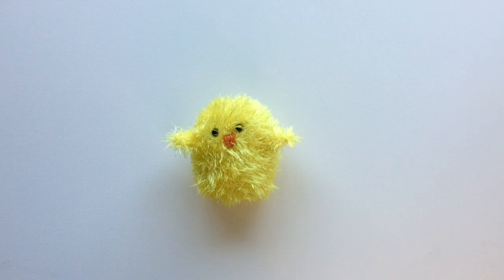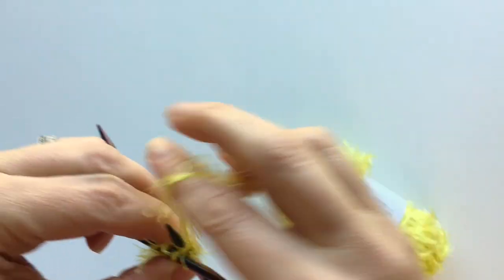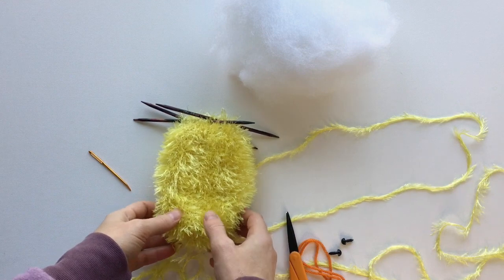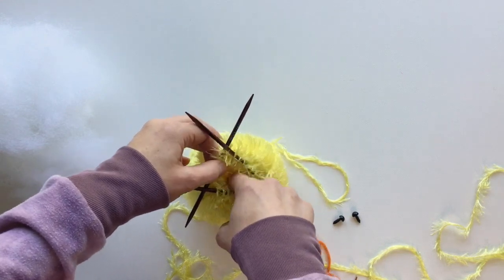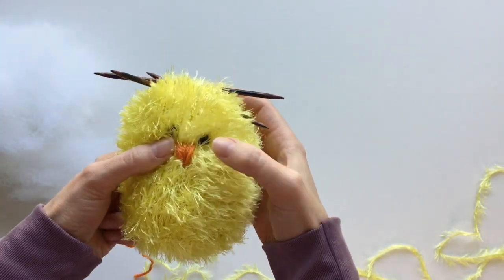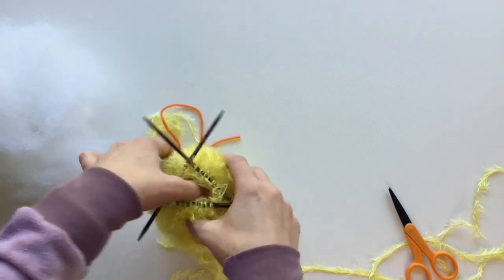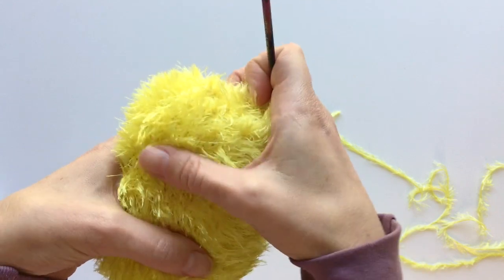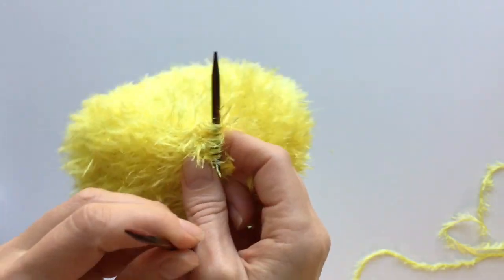Tutorial: Fuzzy Chick, Learn to Knit the Cutest Spring Chick with Premier Eyelash Yarn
🐣 Check this Chick out!

Our Creative Manager Tori is back to teach all the techniques you need to know to knit this Fuzzy Chick made with Premier Eyelash™ Yarn! This chick is perfect for Spring decor or gift it in an Easter basket.
You can follow along with Tori's tutorial and download the free pattern from our website. Happy stitching! 🧶 ⁣⁣⁣
Pattern: Fuzzy Chick by Premier Yarns Design Team ⁣⁣
Yarn: Premier® Eyelash™